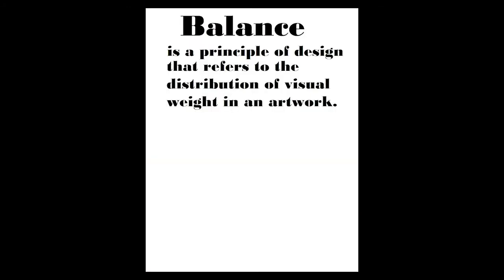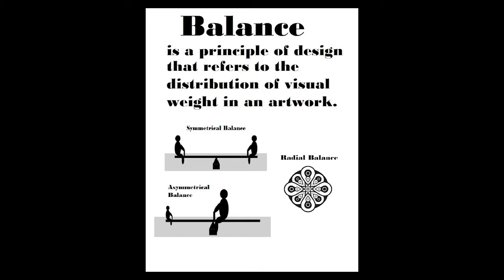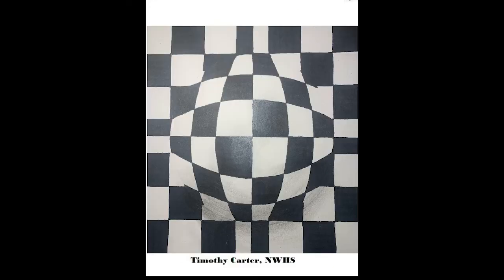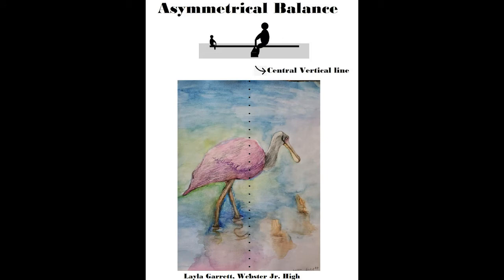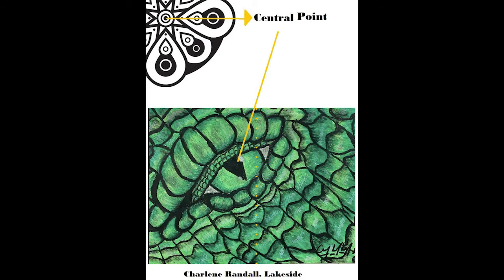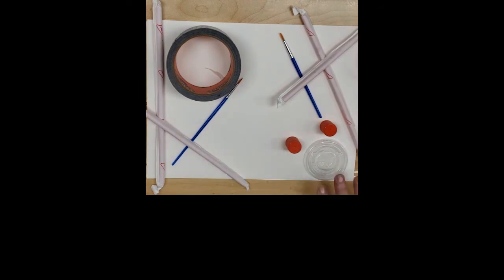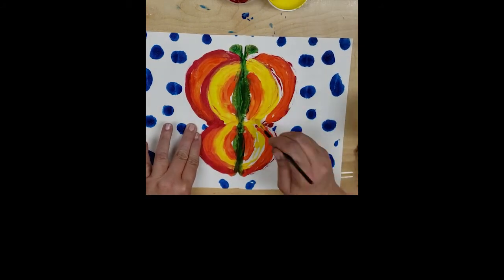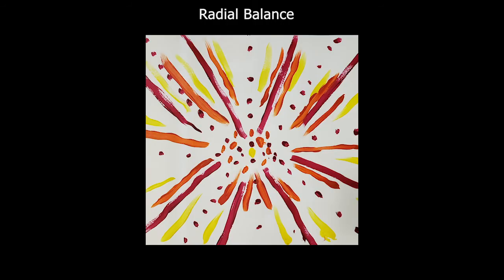Balance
Hello! Watch this narrative video exploring the principle of design, balance.  Find out about symmetrical, asymmetrical, and radial balance.  See student examples and watch Mrs. Stacy's demonstration.  You will be ready to create your own balanced artwork!